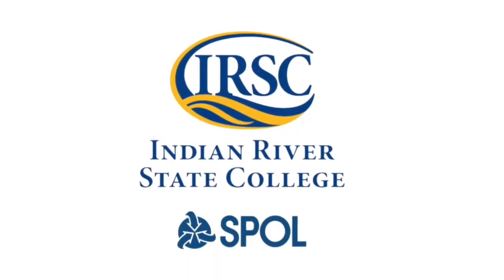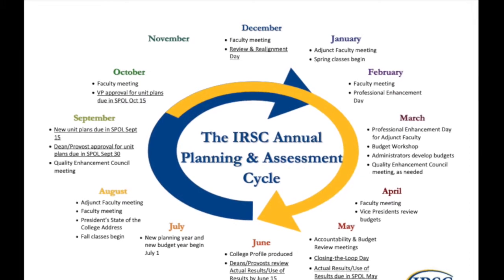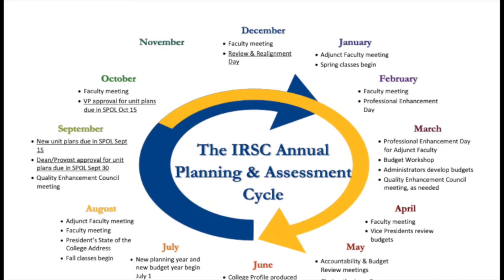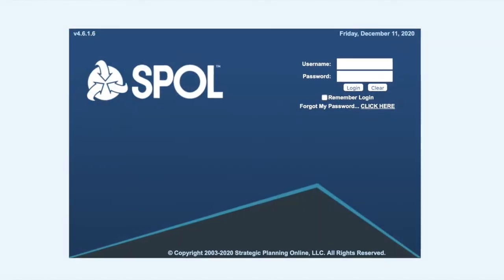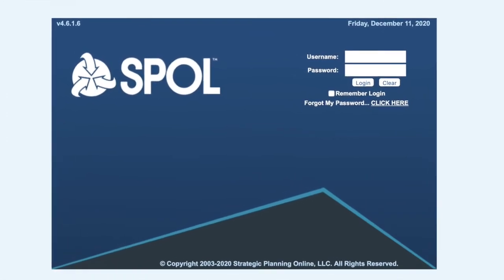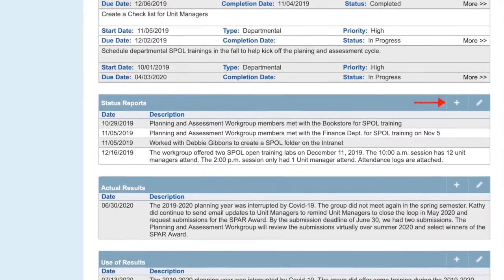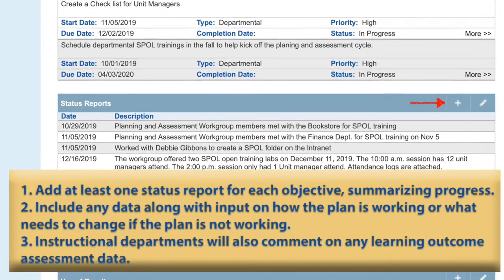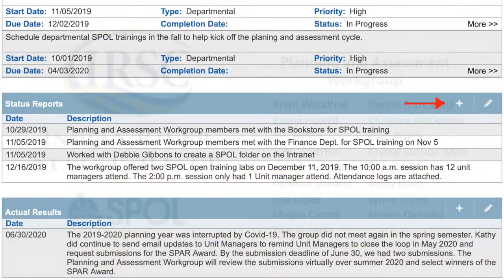2020 Review and Realignment